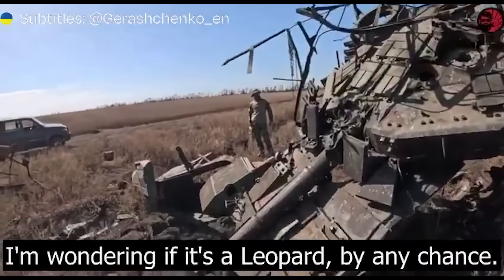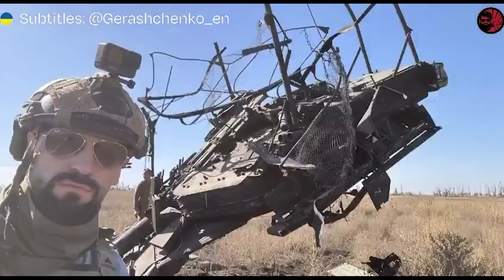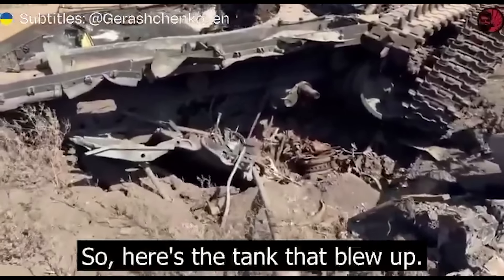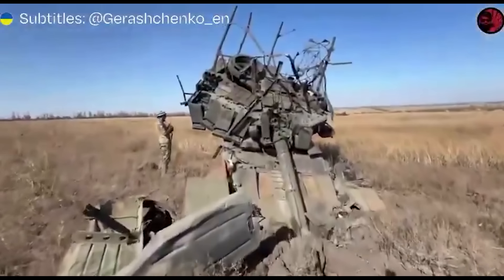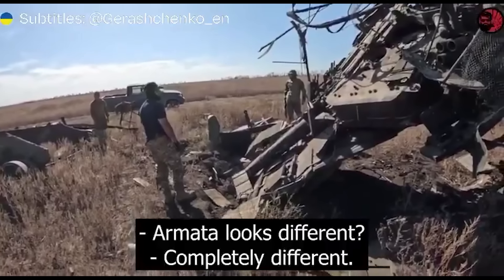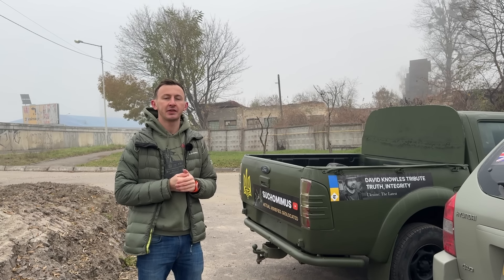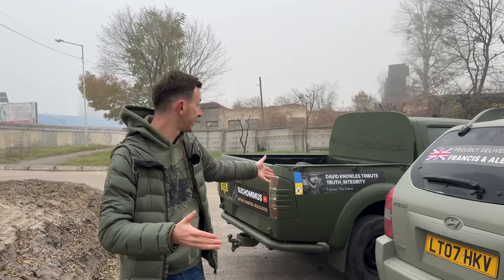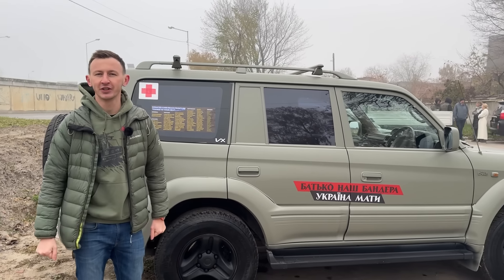Russians Mock a Destroyed Tank with Bricks as Armour Before Realizing It’s a Russian T-90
A Russian journalist mocks a destroyed tank with bricks instead of explosive reactive armour ERA before realising it is actually a Russian T-90.